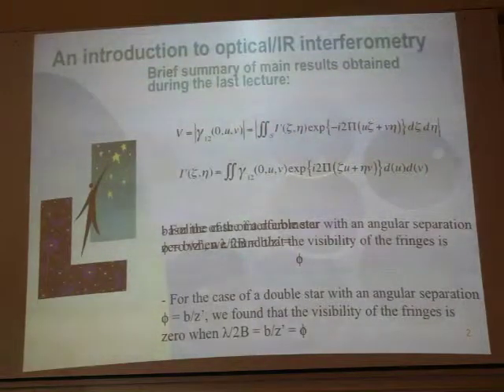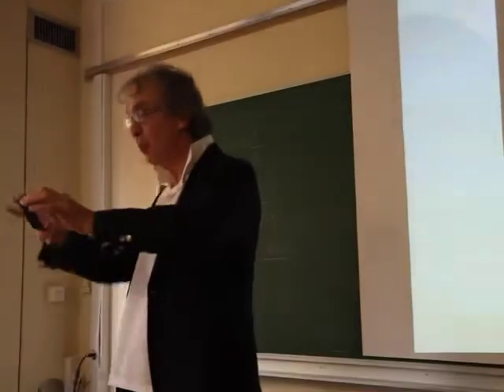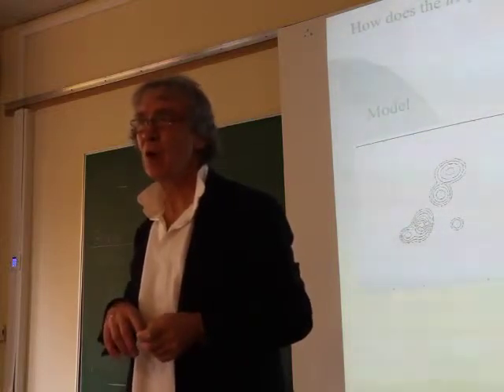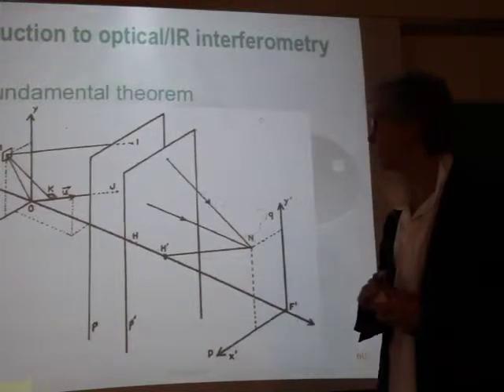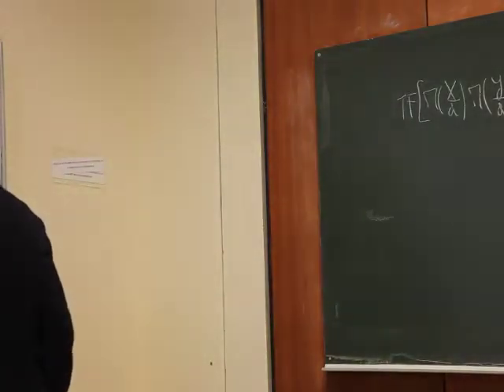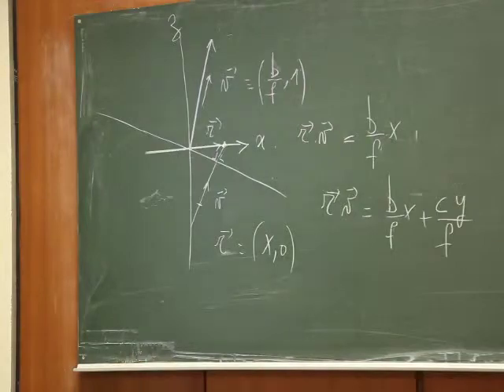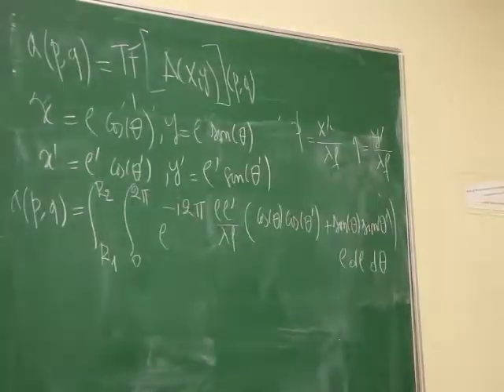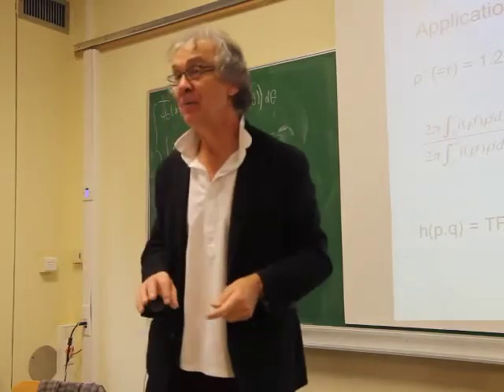L3 Introduction to Optical/Infrared Interferometry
5. Light coherence
    5.5 Aperture synthesis
7. Some results
8. Three important theorems … and some applications
     8.1 The fundamental theorem